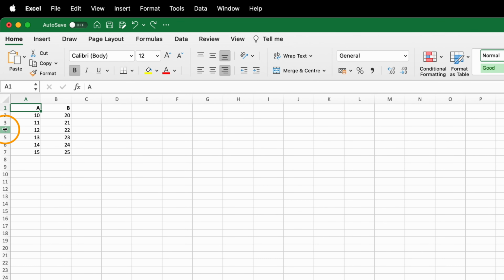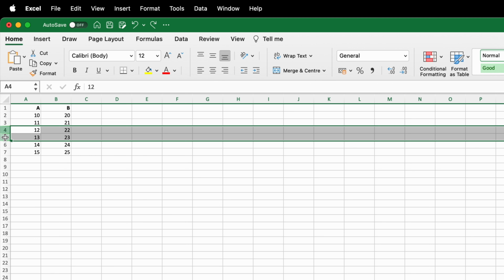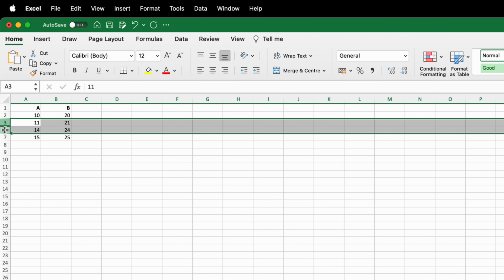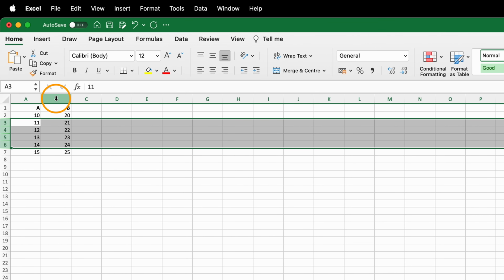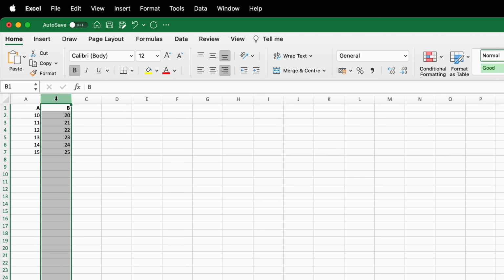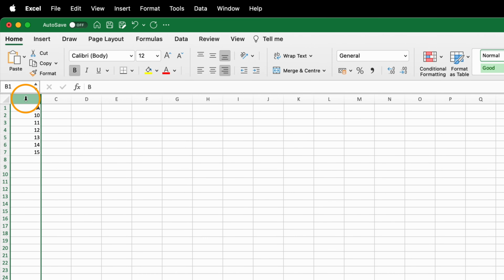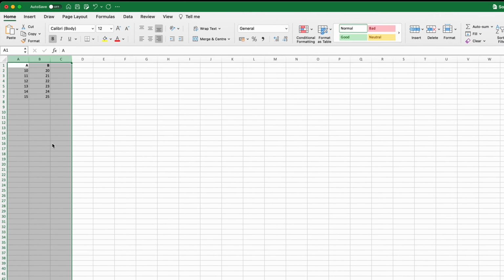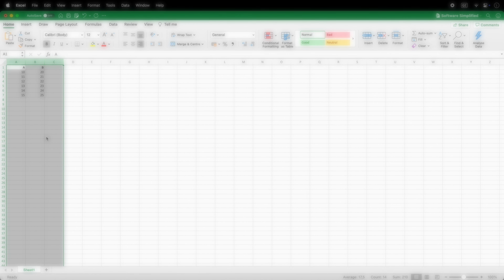How to hide and unhide rows and columns in Microsoft Excel?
How to hide and unhide rows and columns in Microsoft Excel: Focus on key information by hiding irrelevant rows or columns, with the flexibility to unhide them whenever additional data is needed.

Steps:
1. Select rows: drag over numbers "4" and "5"
2. Right-click the rows and choose "Hide"
3. To unhide, select rows "3" and "6" around them
4. Right-click the rows and choose "Unhide"
5. Click column letter "B" to select it
6. Right-click the column and choose "Hide"
7. To unhide, select columns "A" and "C" around it
8. Right-click the columns and choose "Unhide"
Result: Column "B" is visible again